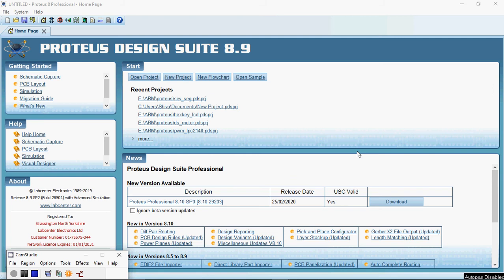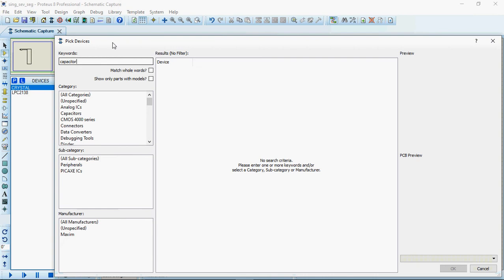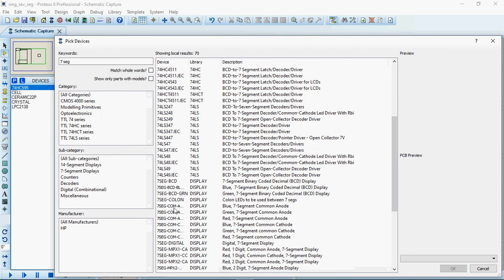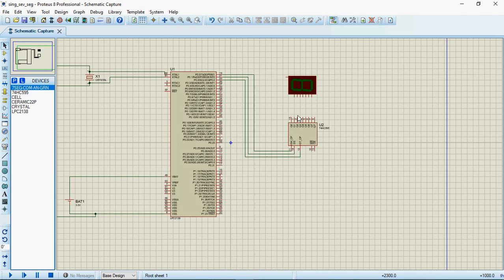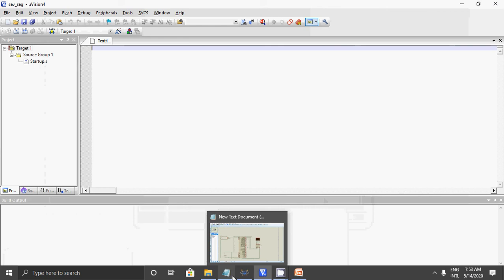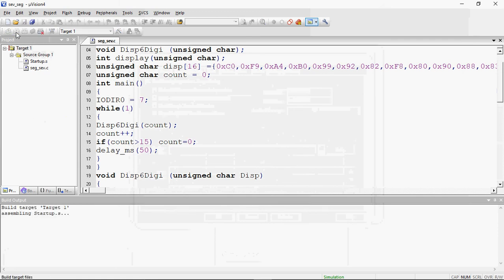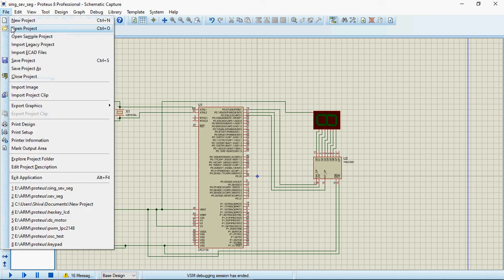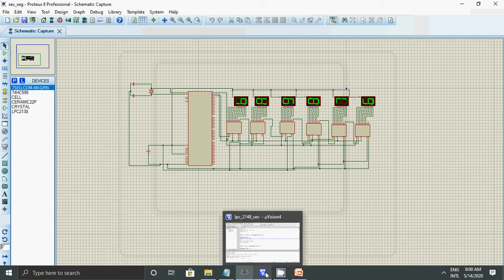6sem Embedded Controller Lab Seven segment display interfacing with Arm using Proteus.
Simulation of Seven segment display using Arm in Proteus.
Shivaprasad
Asst. Professor
VCET, Puttur